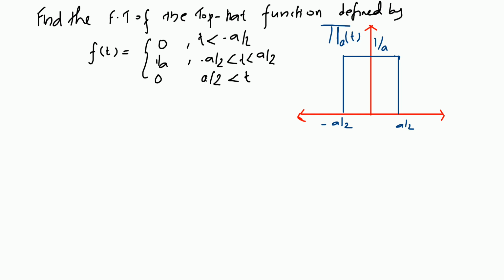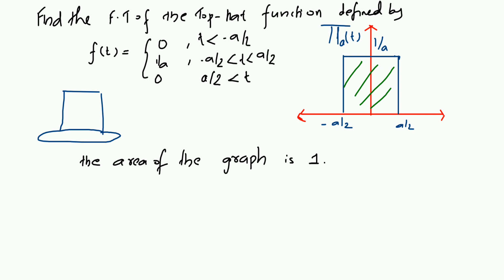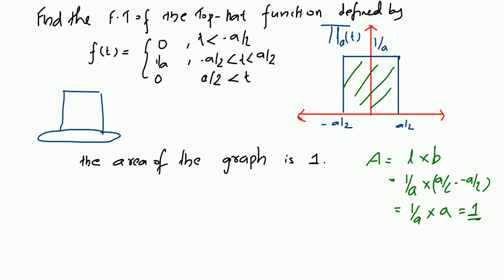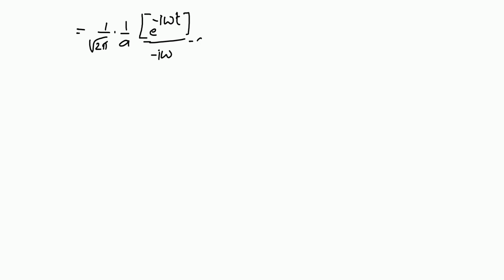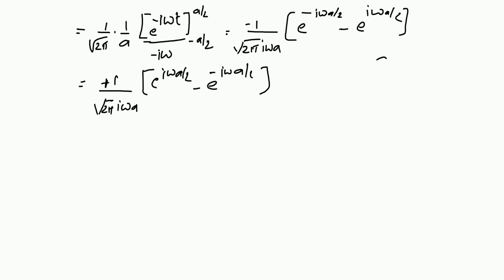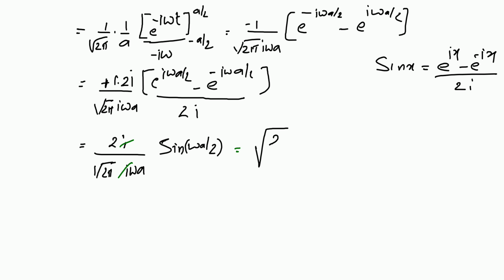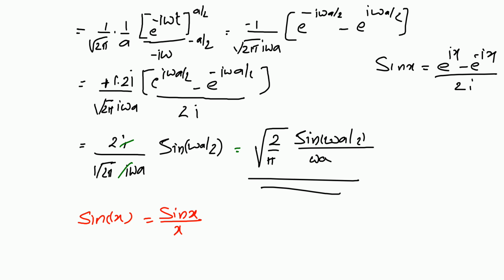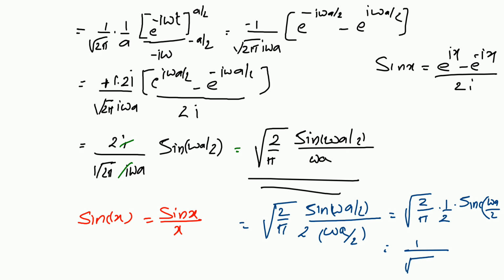Fourier Transform3-TOP HAT FUNCTION